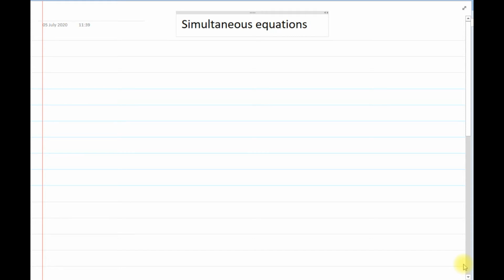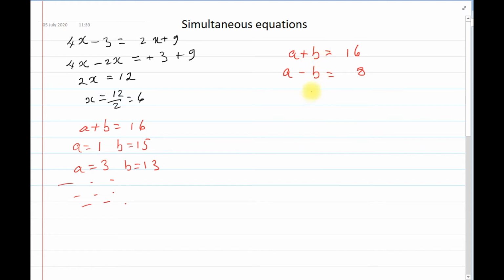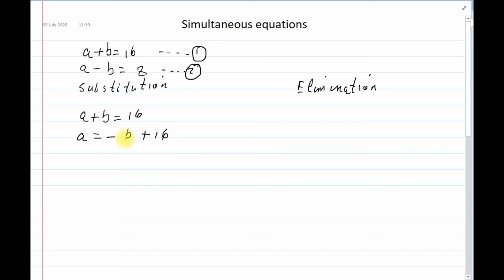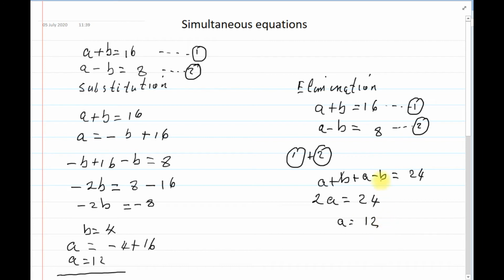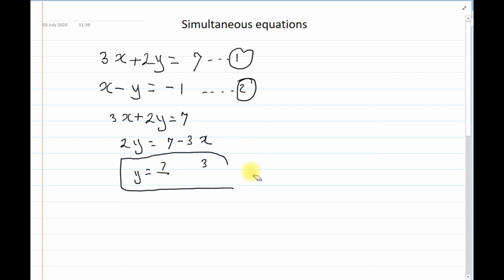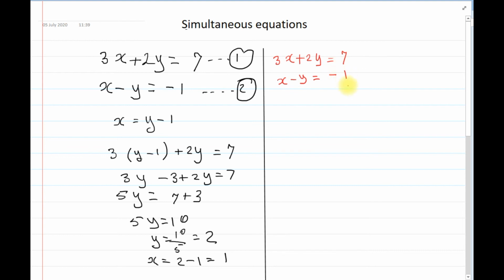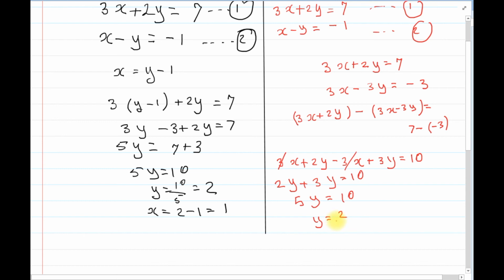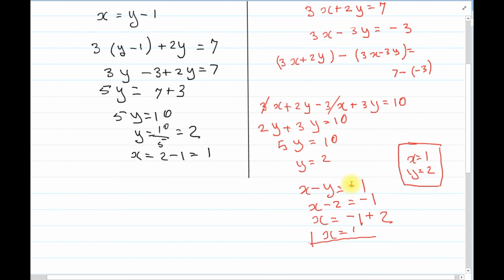How to solve simultaneous equations GCSE maths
How to solve simultaneous equations GCSE maths. Substitution and elimination methods.